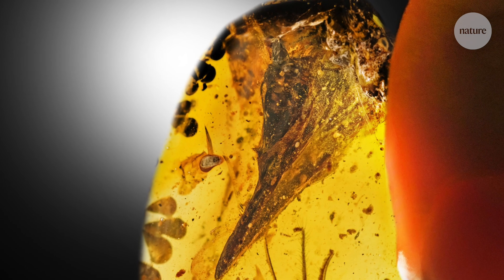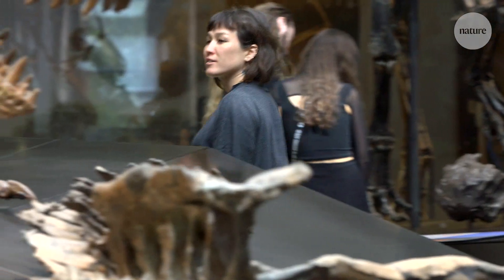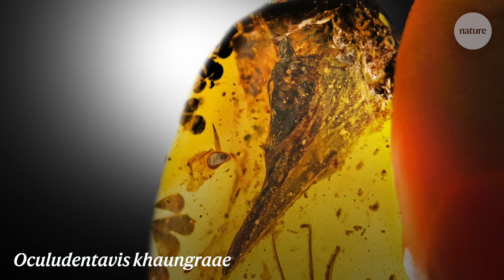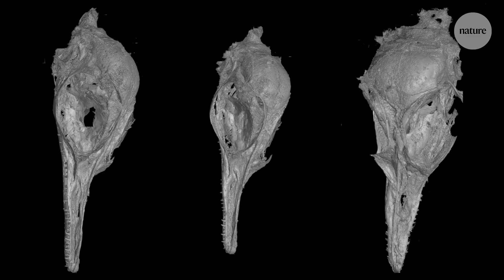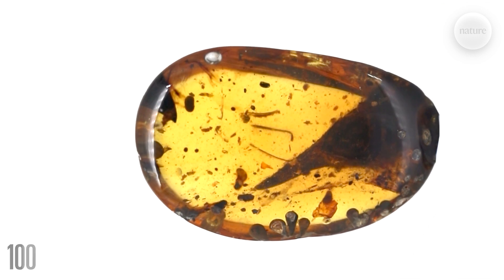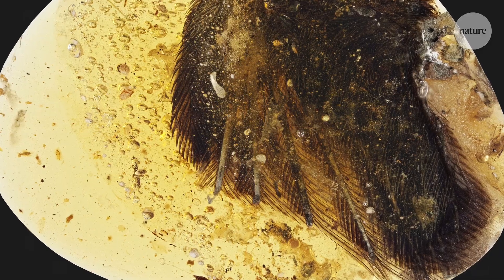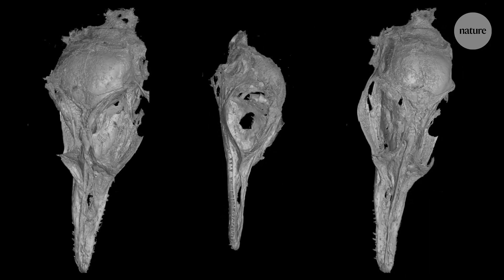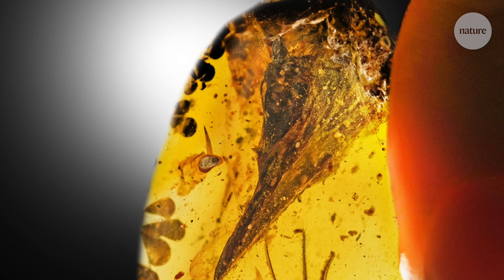RETRACTED: The bird in amber: A tiny skull from the age of dinosaurs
The paper covered in this video has been retracted and the contents of this video are incorrect. New evidence suggests that the specimen might actually be a lizard, and not a bird-like dinosaur.